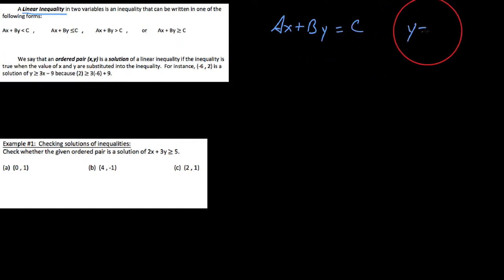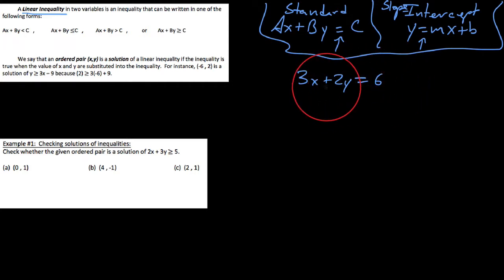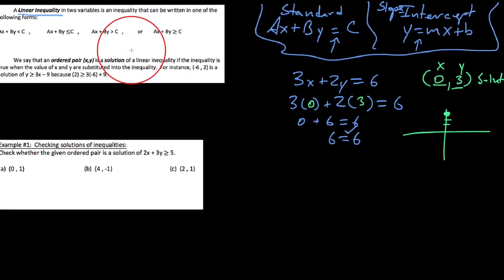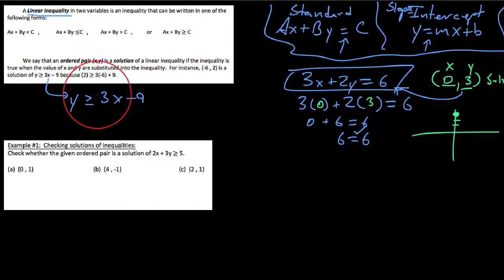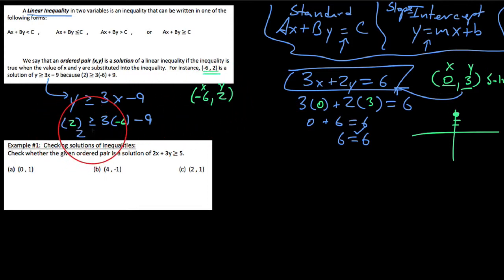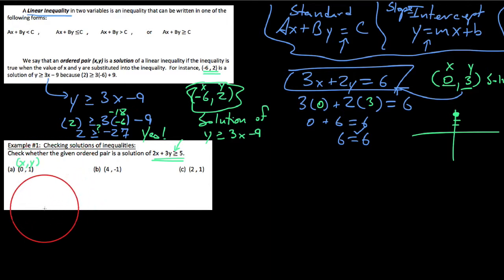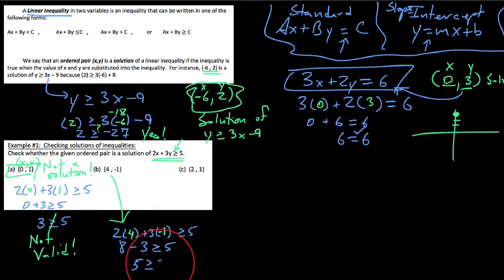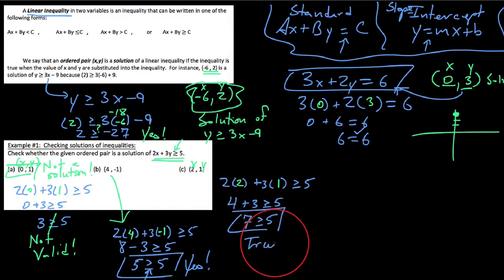HA2 2.6.1 Linear Inequalities and their solutions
In this video, I explain what a linear inequality is.  I also compare and contrast them with linear equations.  Lastly, we practice how to check to see if a point is a solution to a given linear inequality.